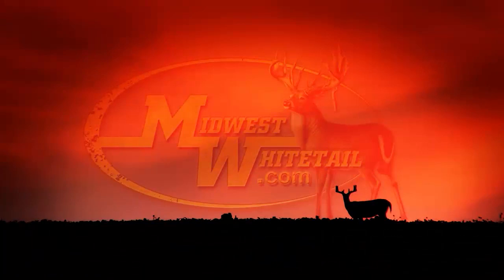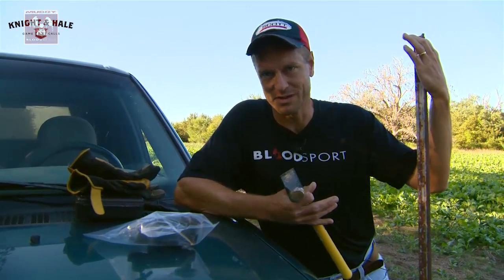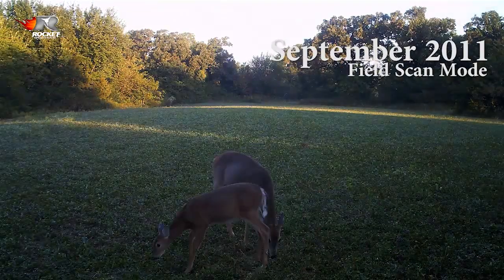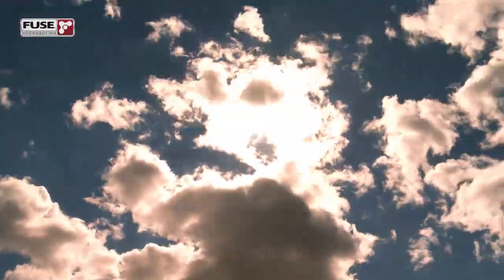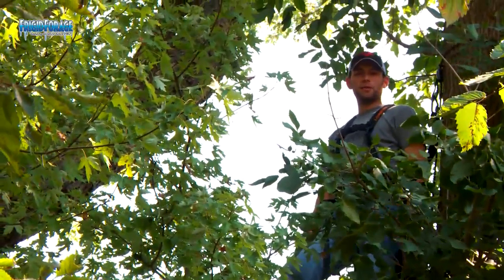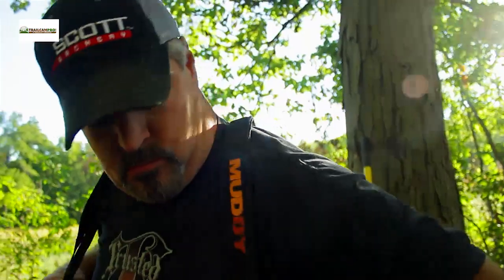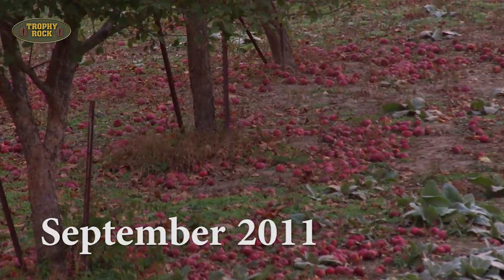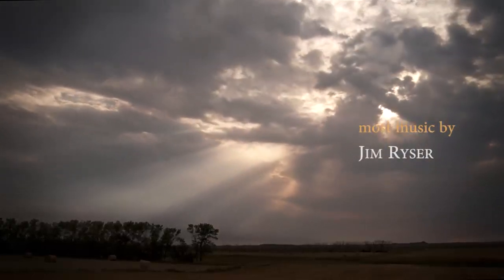Patterning Whitetail Deer with Trail Cameras | Midwest Whitetail 2012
Trail cameras are a very useful tool when scouting for deer. Watch and learn some great tips on how to use trail cameras to your advantage.